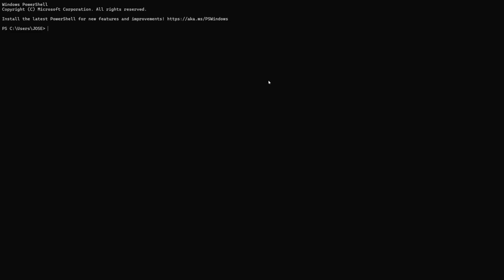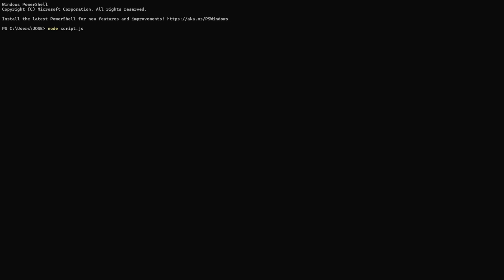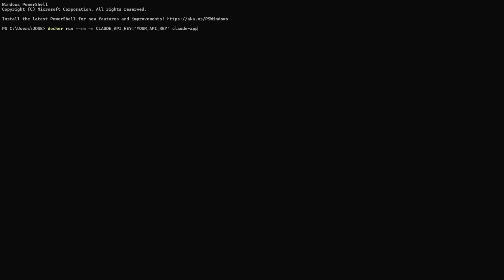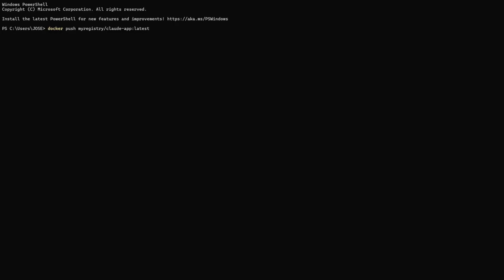How to deploy Claude Code project from Windows[FULL GUIDE]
In today's Video we cover, How to deploy Claude Code project from Windows